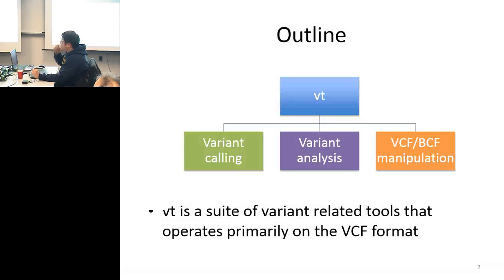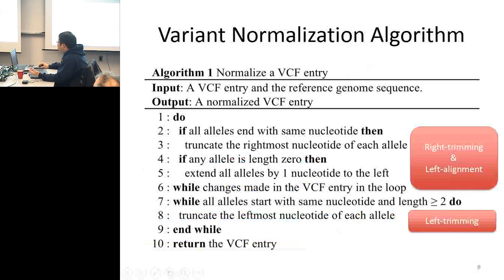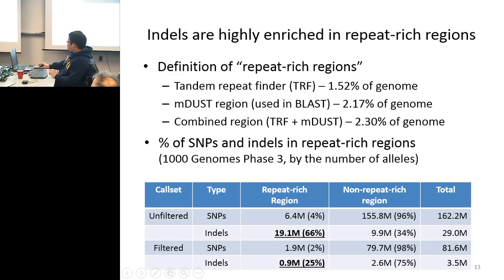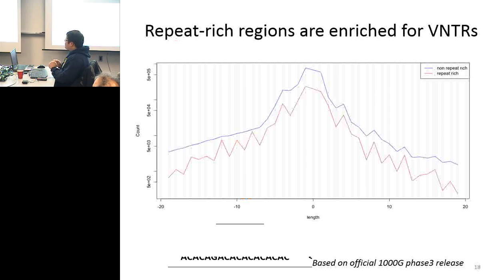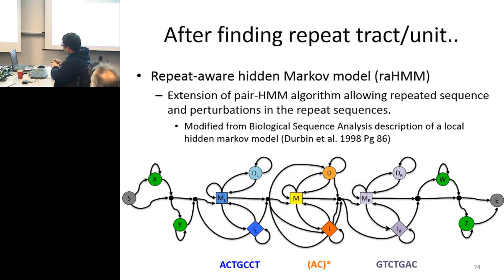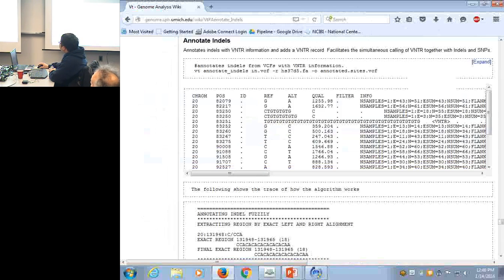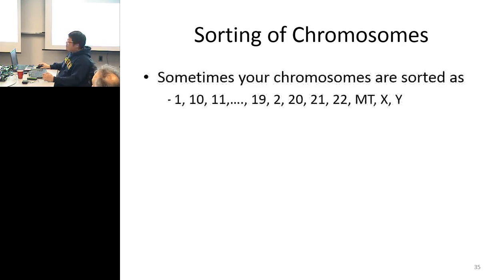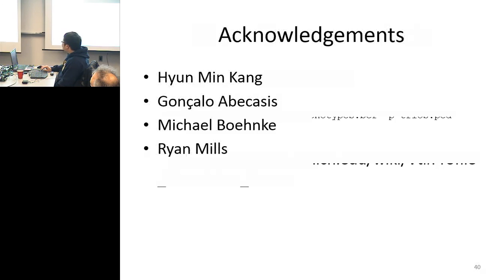DCMB Tools and Technology Seminar 01/14/2016 - Adrian Tan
"vt - a short genetic variant calling and analysis tool"

Presented by Adrian Tan